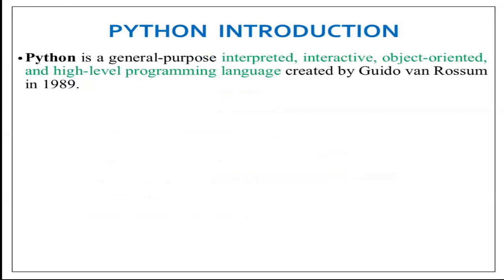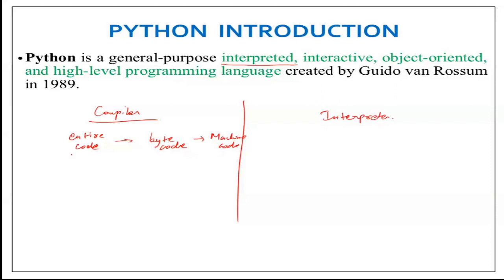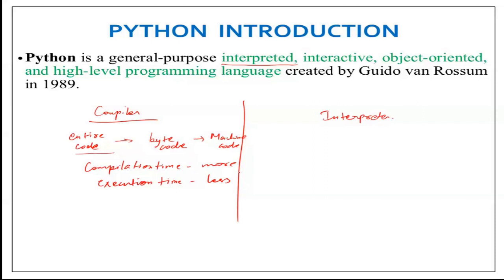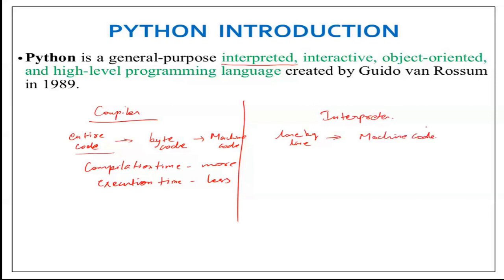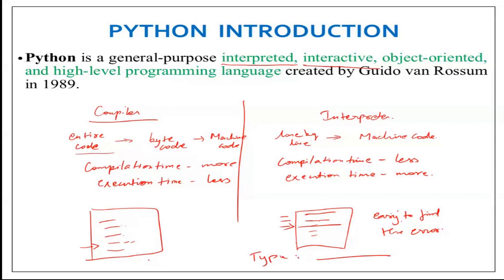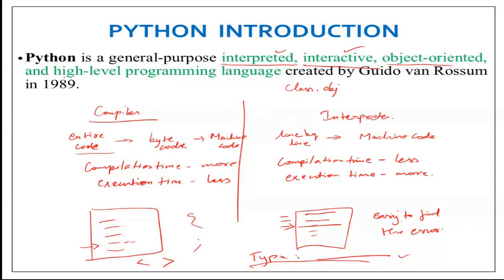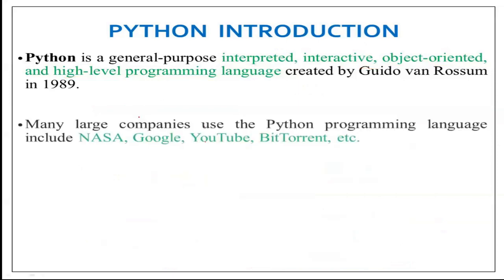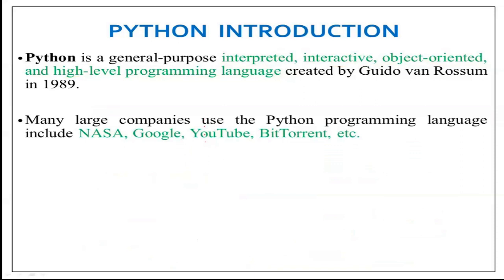01 Introduction to Python | Python Proficiency in Data Analytics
Key insights
Python is utilized in neural networks and deep learning concepts, showcasing its importance in the field of artificial intelligence.

for full course - Python Basics for Beginners: A Comprehensive Introduction to Coding